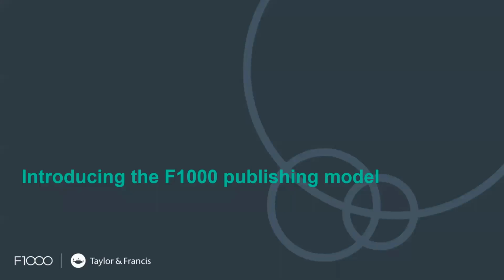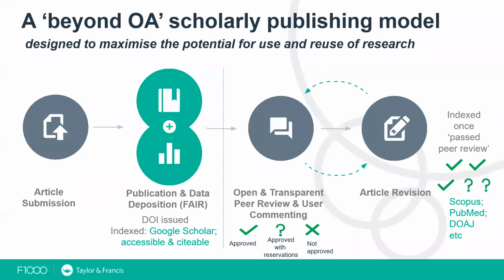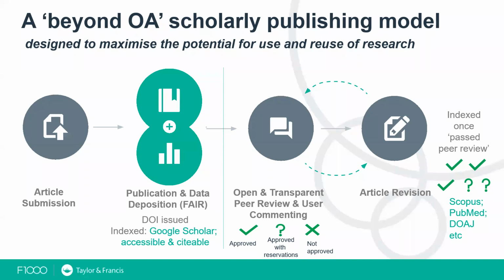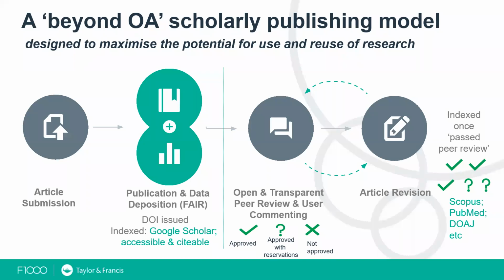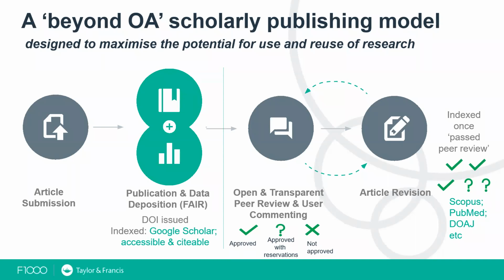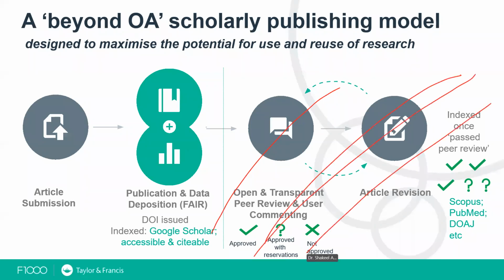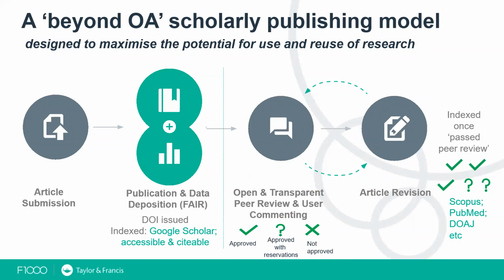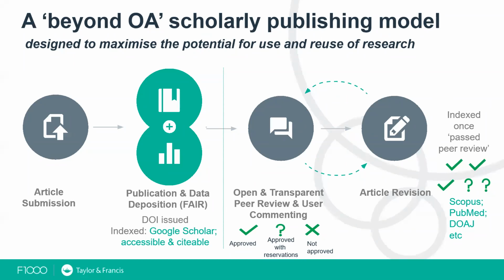Webinar promo on How To Publish On F1000Research (SCOPUS) - Editorial Workshop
F1000Research is an Open Research publishing platform for scientists, scholars and clinicians offering rapid publication of articles and other research outputs without editorial bias.

All articles benefit from transparent peer review and editorial guidance on making all source data openly available. In this workshop, authors will learn about Article Submission, Publication & Data Deposition, and Open Peer Review & User Commenting

Speaker:
Diksha Awasthi - Business Liaison, F1000